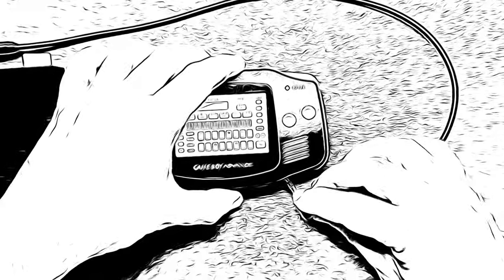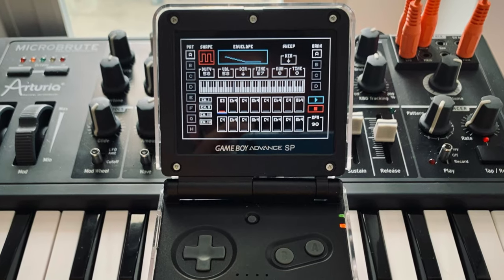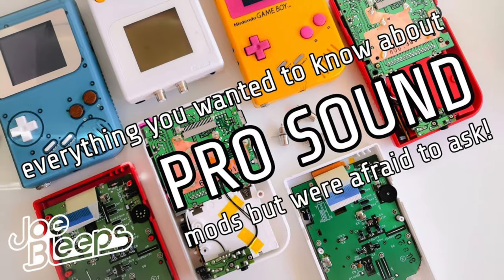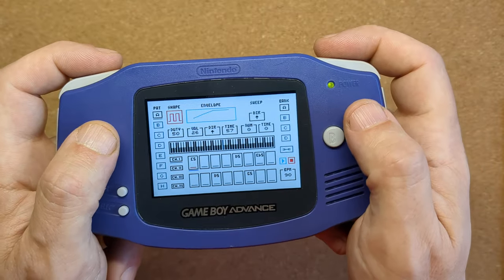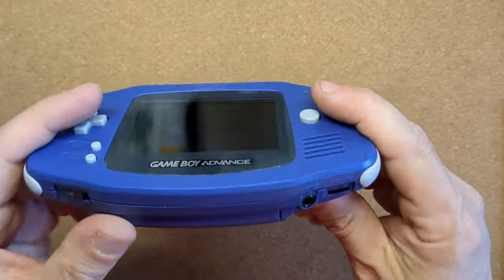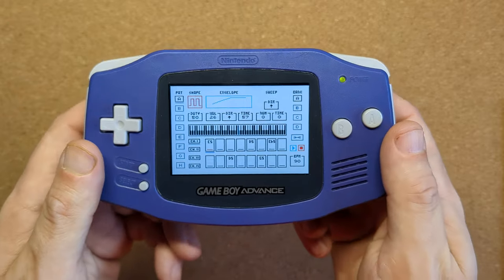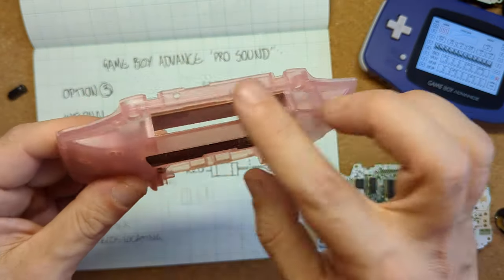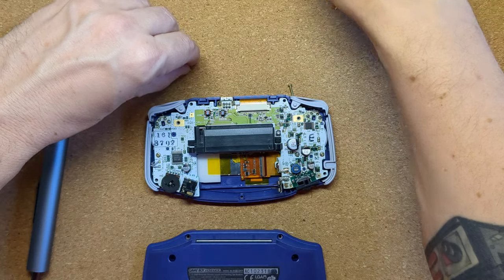Game Boy Advance Pro Sound modification - a complete guide to GBA Prosound mods new for 2023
Please note the - above are affiliate links, I will receive a small commission if you use them to purchase items and you will be supporting this channel by using the links at no extra cost to you. Thanks!

Okay, this is a big one.
I've spent a lot of time exploring the sound outputs on the Game Boy Advance and this video is an in-depth exploration covering a range of mods to suit different needs in terms of changing the volume or quality of the sound output from the humble GBA.
There's not a lot of information elsewhere online so this is all a result of my own  testing and experimentation, hopefully it will prove useful to anyone making music or recording audio on the original Game Boy Advance.

Camera:  Google Pixel 6a
Hardware:  2012 i7 MacBook Pro with 2xSSD
Software:  iMovie/Keynote